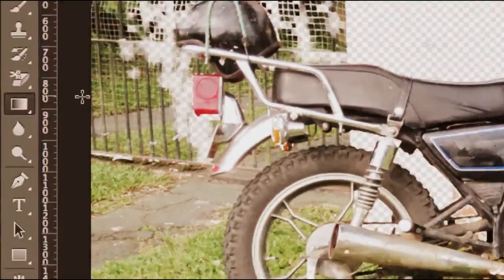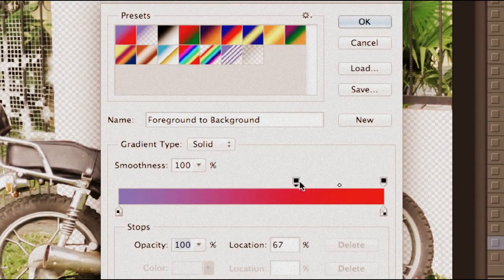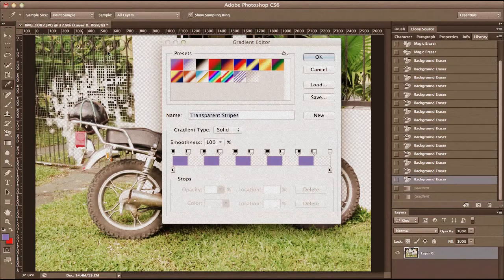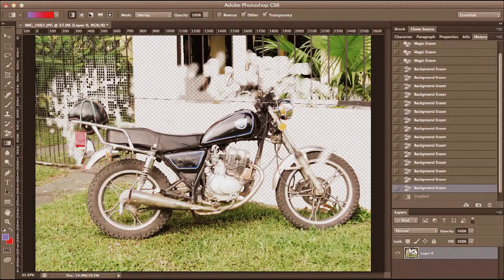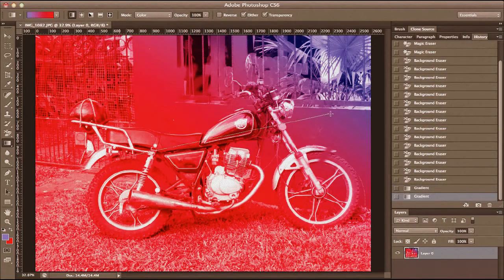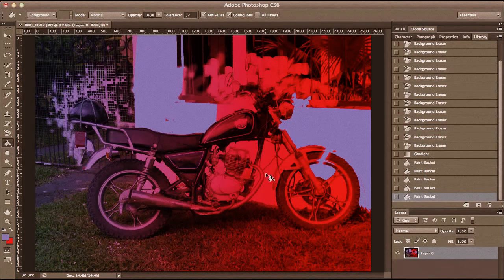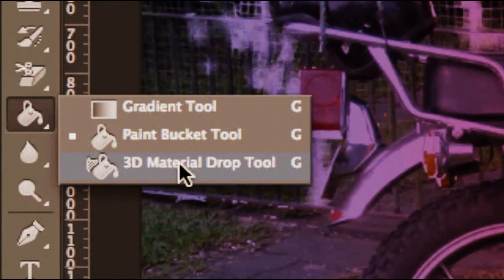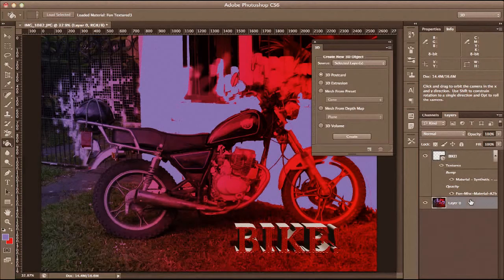How to Use the Gradient Tool in Photoshop